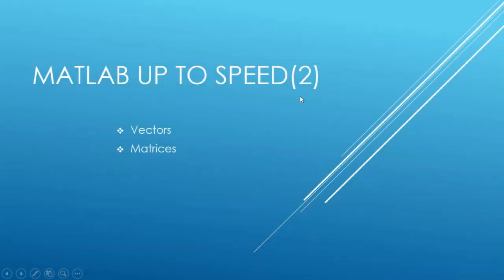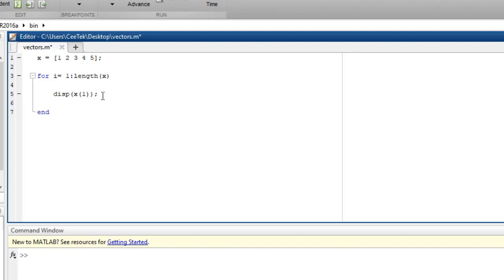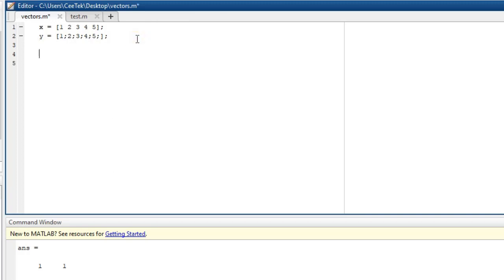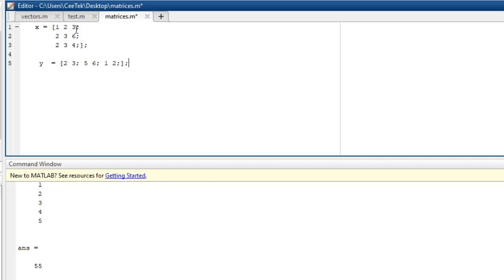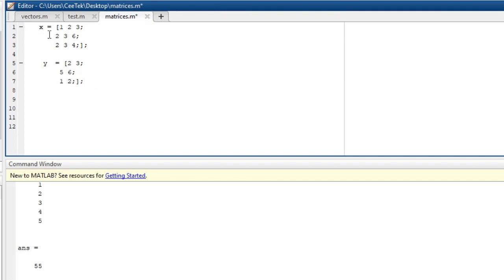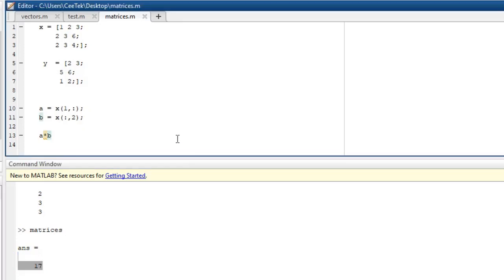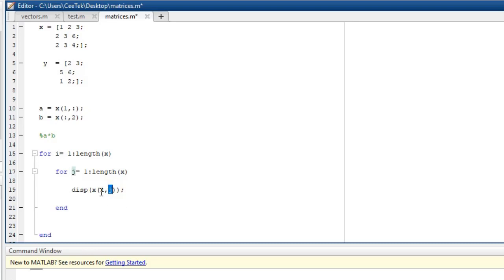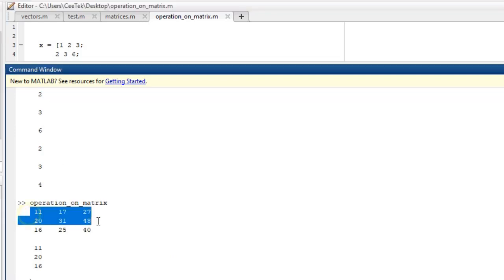03--Vectors and Matrices MATLAB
Want to Easily understand Vectors And Matrix In MATLAB?, then Check this out